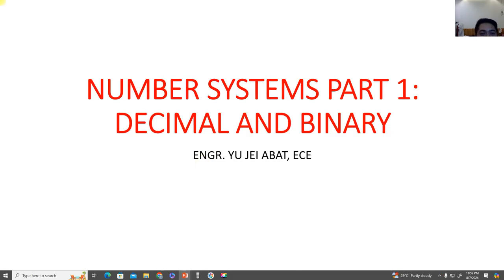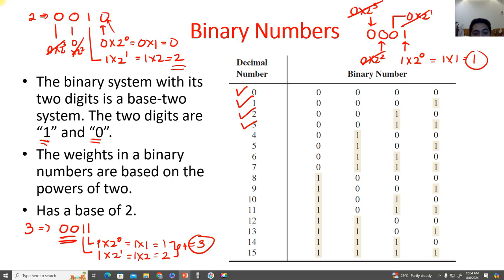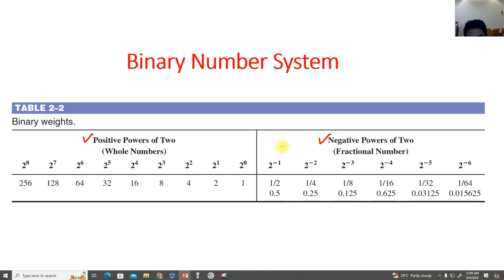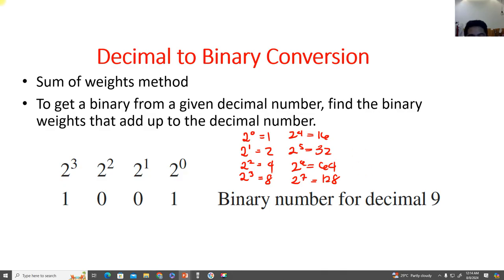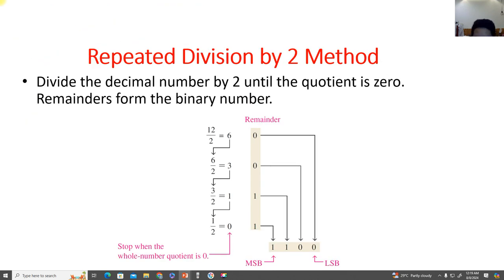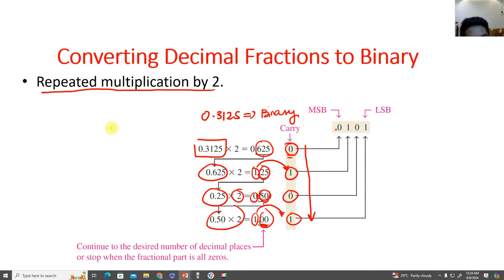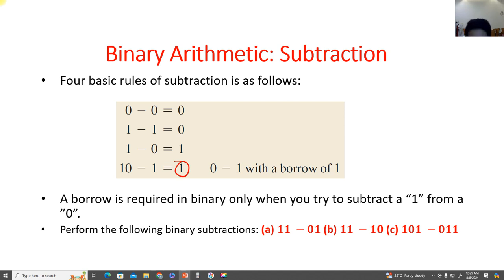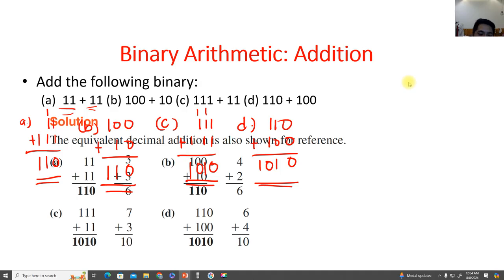Digital Electronics - Number Systems (Binary and Decimal) Part 1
Learn the basic number systems for digital logic designs! (logic circuits and switching theory).